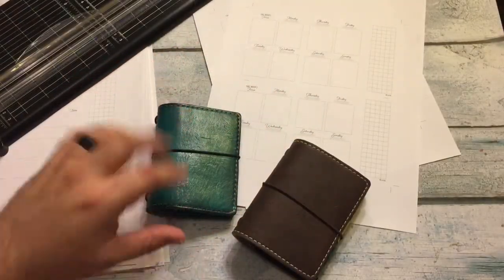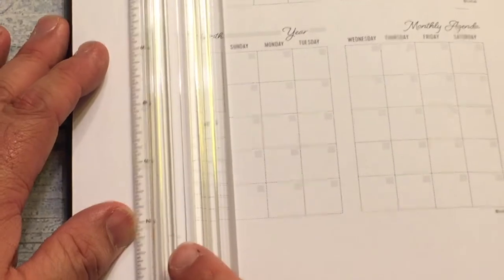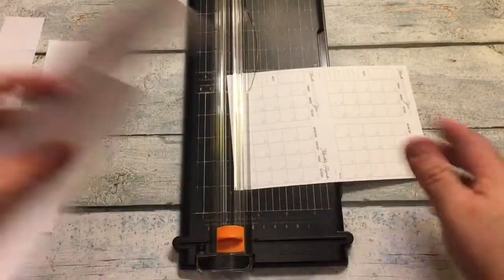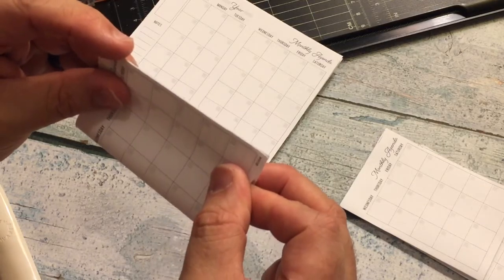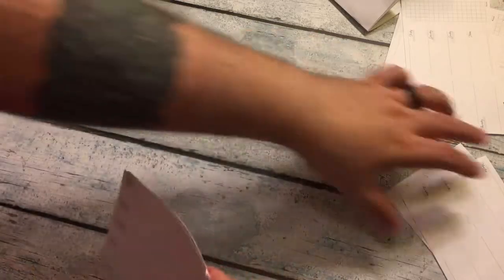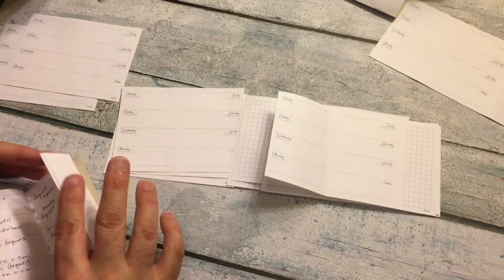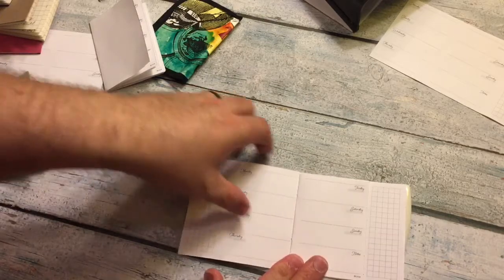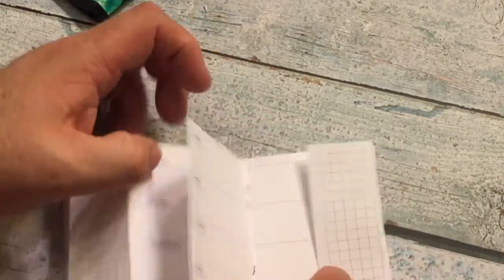How to Cut and Assemble Nano Inserts